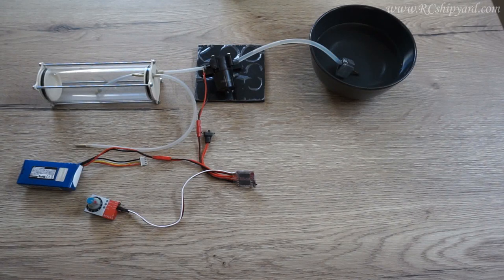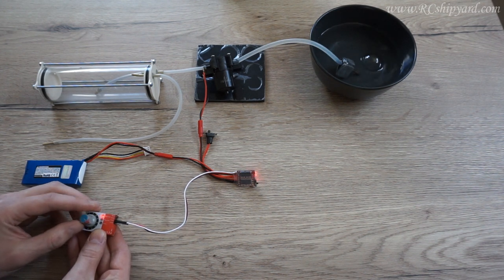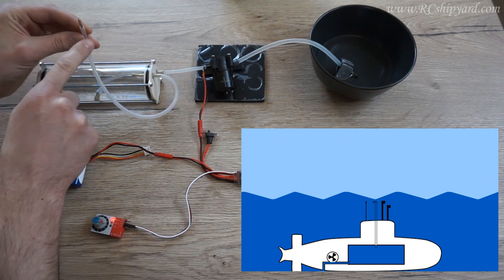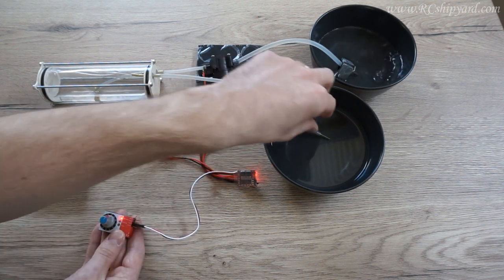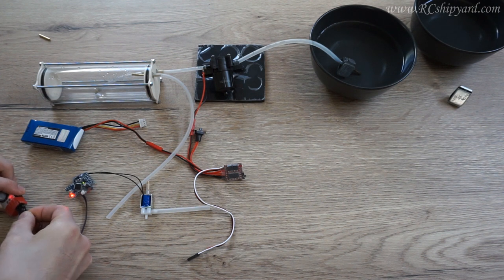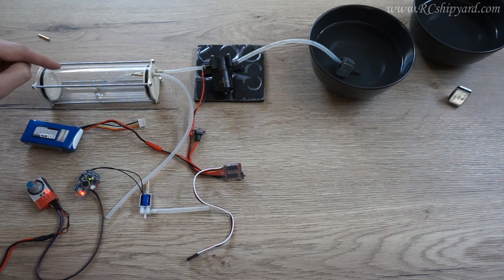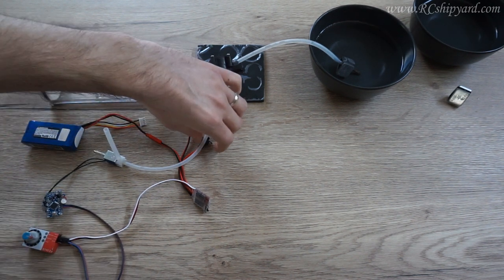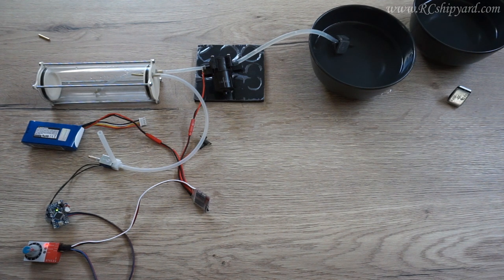Vented Ballast Tank for a RC Submarine - principle.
A video explaining the principle of a vented ballast tank. This type of diving system has been used in my VIIB. It allows for all the typical RC submarine manoeuvrers like diving, submerging and "park on ground", even when the vent/snorkel has been flooded. More about the system and the model I've used it in